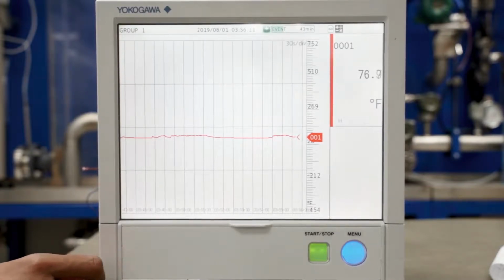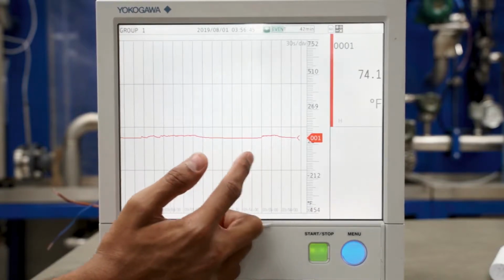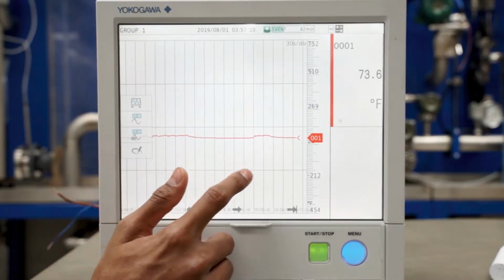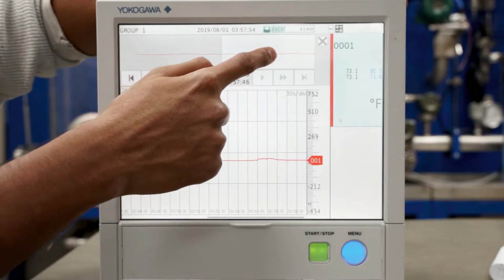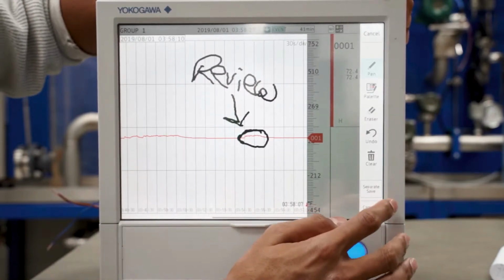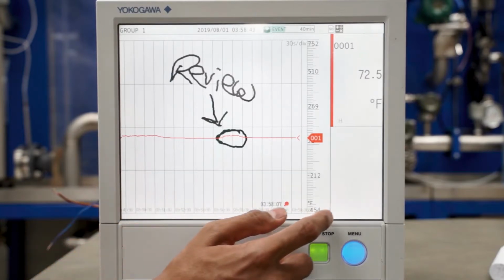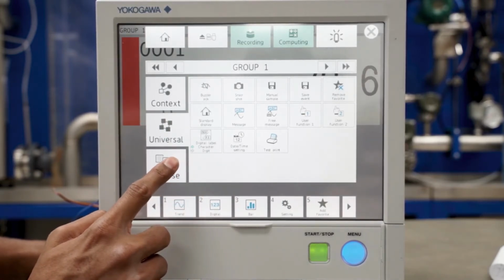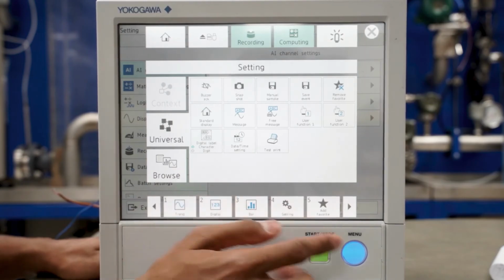Yokogawa SMARTDAC+ GX and GP: Navigation Screen Tutorial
The Yokogawa SMARTDAC+ is a fresh approach to data acquisition and control,  with smart and simple touch operation as a design priority. Measure, display and archive process data with greater levels of clarity, intelligence and accessibility. The GX/GO user interface provides:

- Wide variety of display formats
- Powerful data search functions
- Alarm/Status indicator functions
- Touch screen for intuitive operation
- Easy-to-navigate, user-oriented design
- Supports freehand messages

The video above provides a tutorial of the SMARTDAC+ GX and GP Smart User Interface.

For more information about the Yokogawa SMARTDAC+, contact Arjay Automation.